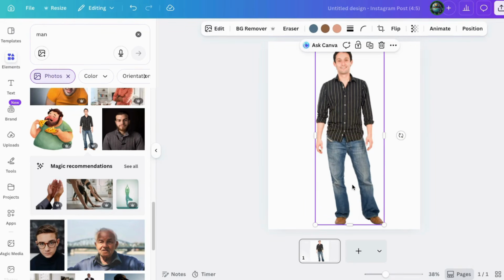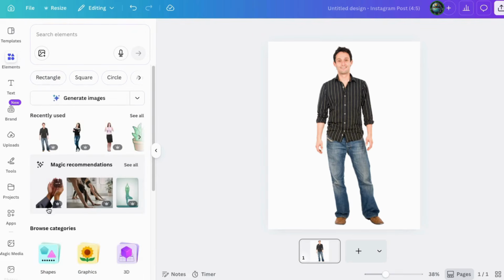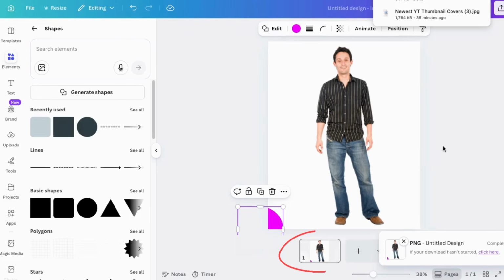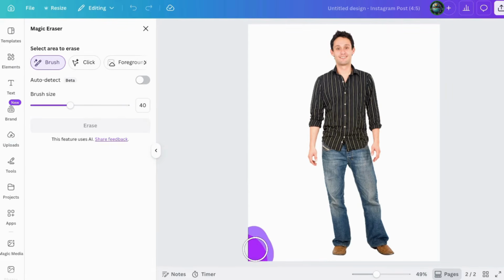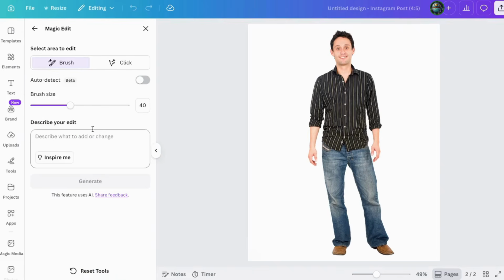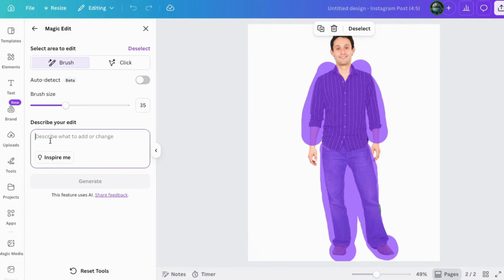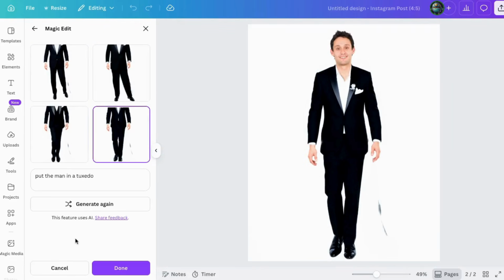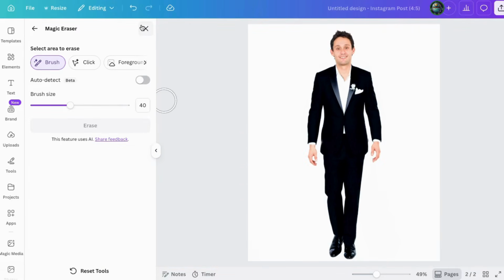Canva's Magic Edit Can Change Anyone's Outfit in One Click!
There's a powerful new AI tool inside Canva that can significantly save you time with your projects. In this canva tutorial, I show you how to use this new AI tool for ai content creation and canva video editing, demonstrating its capabilities for content creation. You'll learn how this feature simplifies your workflow, making canva animation easier than ever before.

This Canva Trick Makes Professional Photo Editing Effortless - Magic Edit Tutorial!

This New Canva AI Feature Just Made Photoshop Obsolete! I Tested Canva's New Clothing Changer—It's Insane! Swap Clothing in Images Instantly with Canva's Magic Edit AI!

Canva's New Magic Edit AI Feature is a Game Changer! Want to change clothes and outfits instantly in your images? This step-by-step tutorial shows you exactly how to use Canva AI to swap clothing, update styles, and create new looks - in seconds — no Photoshop or design skills required!

Change Clothes in Seconds with Canva AI! In this video, you’ll learn how to:
✅ Use Canva AI to replace or adjust clothing in photos
✅ Quickly create different outfits for characters or models
✅ Make your images pop with realistic styles
✅ Save time and easily update your content for social media, YouTube, or personal projects

Photoshop Users Are Panicking Over This Canva Photo Editing Feature! Canva Just Killed Photoshop?! (New AI Feature Breakdown) Perfect for creators, designers, marketers, and Canva enthusiasts, this tutorial helps you transform images effortlessly using Canva's tools such as Magic Edit.

There's a powerful new artificial intelligence tool in Canva that most people don't even know about yet. In this canva tutorial, I'll show you exactly what this ai video tool does and how to use canva to edit and generate images efficiently. These canva tips will help you save a surprising amount of time and enhance your content creation with ai tools for content creation.

Swap Clothing in Images Instantly with Canva's Magic Edit AI!

TIME STAMPS:
00:00 - Introduction
0:20 - Getting Started in Canva
1:48 - Using Magic Edit in Canva
2:34 - Changing Clothes in Canva
2:51 - Before & After in Canva
3:02 - Conclusion

Are you using Canva to its full potential for video creation? This video shares essential canva tips and tricks to make your videos more polished and professional. Learn how to use canva effectively to enhance your projects, even with a free account. Whether you're a beginner or looking to refine your skills, this canva tutorial will guide you through key settings and features for better video editing and canva animation. Start creating stunning videos today!